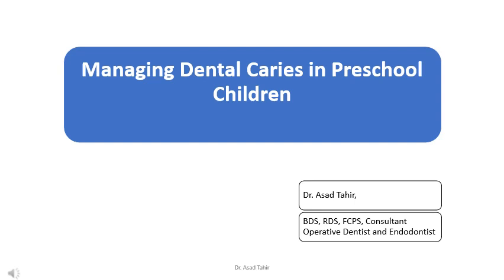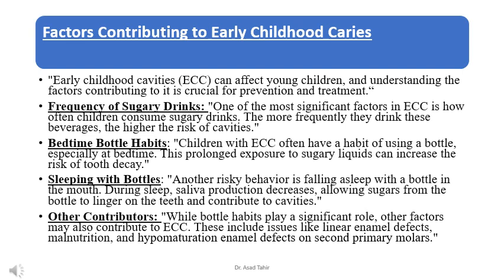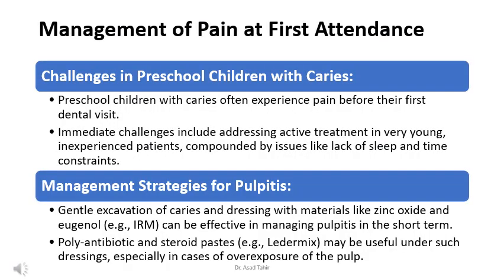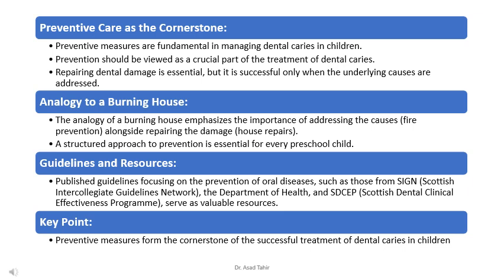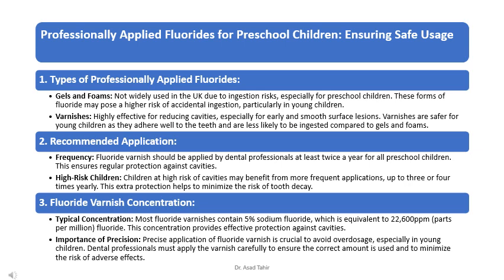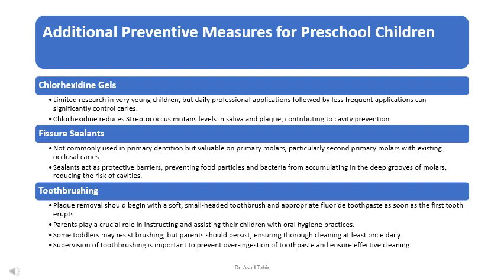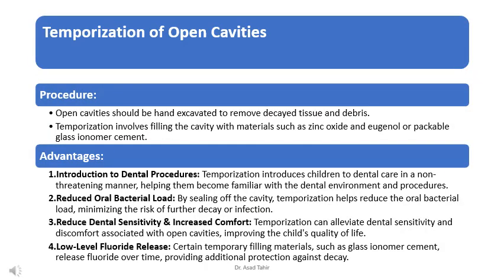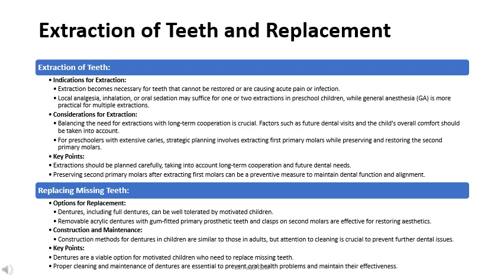Managing Dental Caries in Preschool Children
Welcome to Dr Asad Tahir YouTube Channel! In this video, we delve into the world of Early Childhood Caries (ECC), a prevalent dental condition affecting young children. ECC, also known as baby bottle tooth decay or nursing caries, can have significant implications on a child's oral health and overall well-being.

In this informative video, we explore the causes behind ECC, which often stem from prolonged exposure to sugary liquids such as milk, formula, fruit juices, or sweetened beverages. We'll discuss the role of bacteria in tooth decay and how poor oral hygiene practices can exacerbate the condition.

Furthermore, we'll shed light on the effects of ECC, which can range from tooth pain and infection to difficulty eating and speaking. Left untreated, ECC can lead to more serious dental issues and even affect a child's growth and development.

But fear not, as prevention is key! We'll provide practical tips and strategies for parents and caregivers to help prevent ECC, including proper oral hygiene practices, limiting sugary drinks, and scheduling regular dental check-ups.

Join us as we empower families with knowledge and tools to protect their children's precious smiles and ensure a lifetime of good oral health.